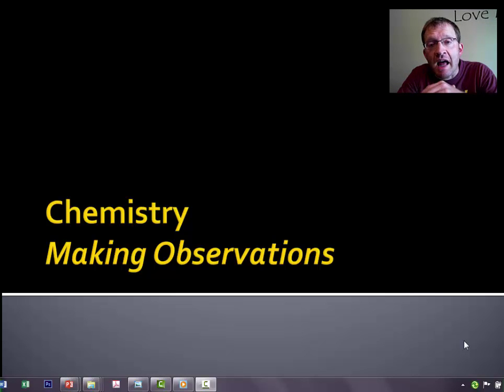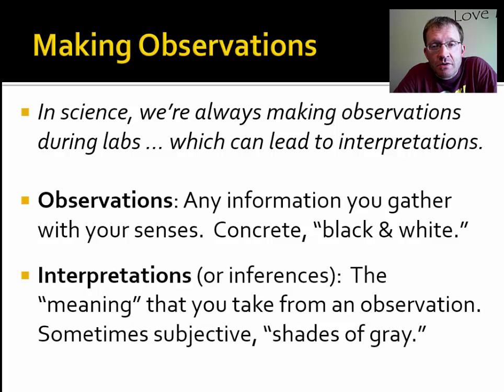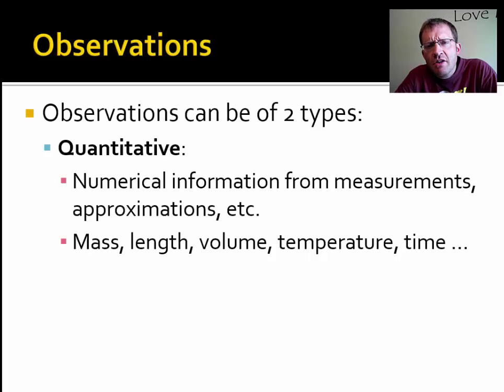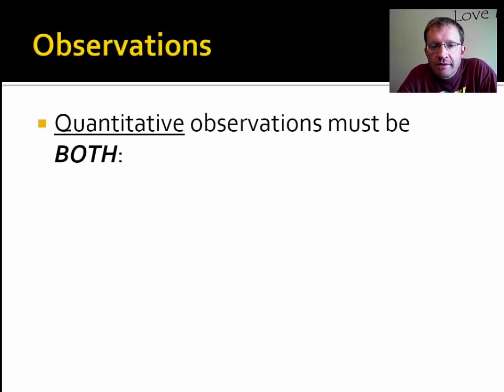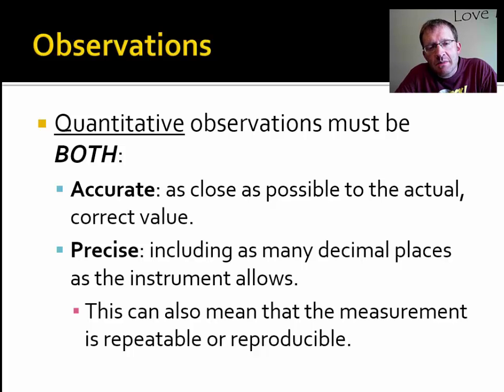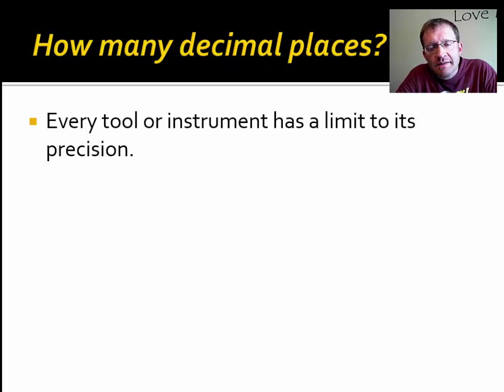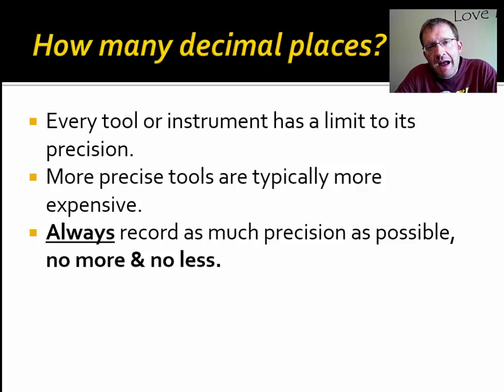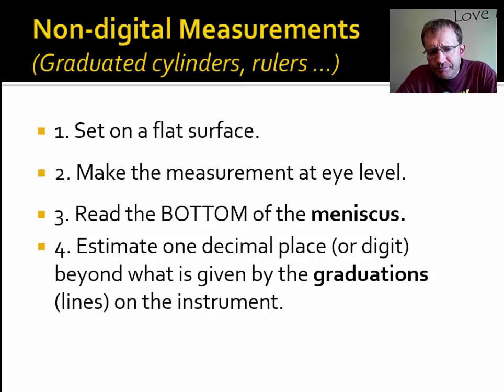1.3: Observations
This video contrasts Quantitative & Qualitative observations, and discusses Accuracy & Precision as they relate to quantitative measurement.  The video also describes the steps of making a good measurement on a graduated cylinder or other non-digital measuring tool (meter stick, thermometer, etc.).